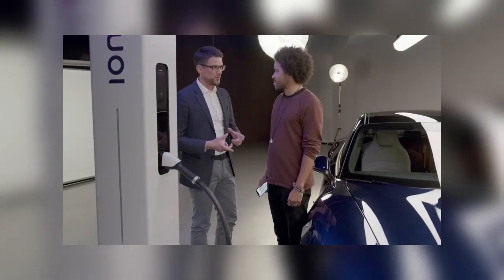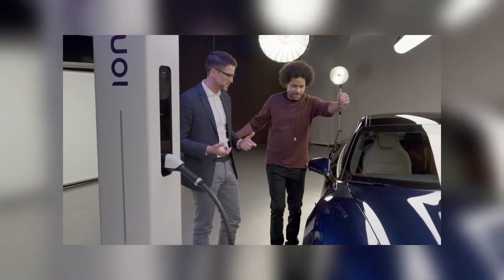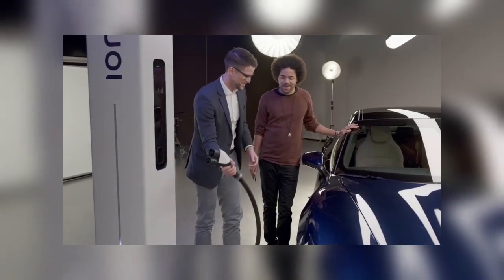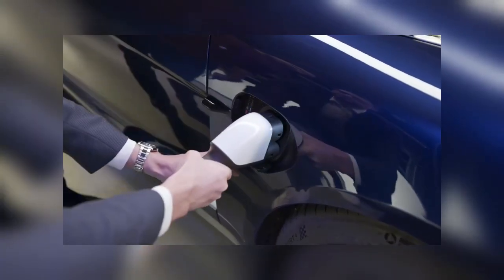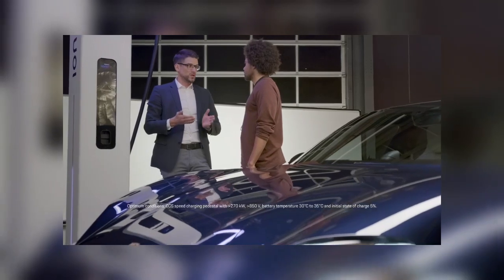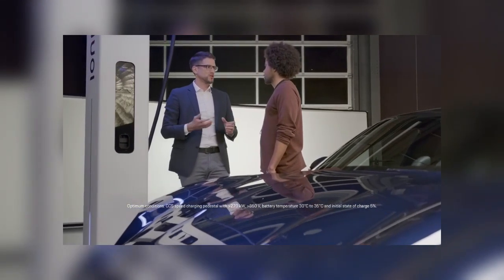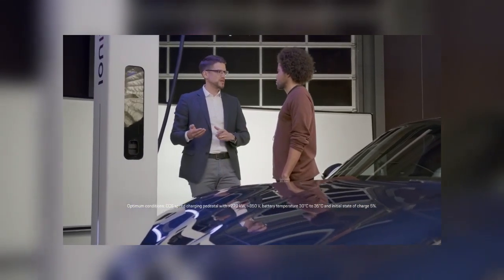Is Porsche Taycan Compatible with Tesla Supercharger?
in AskPorsche We talk to Porsche chief Andy about Whether Taycan is compatible with Tesla Supercharger's or Not? if Not then what works?